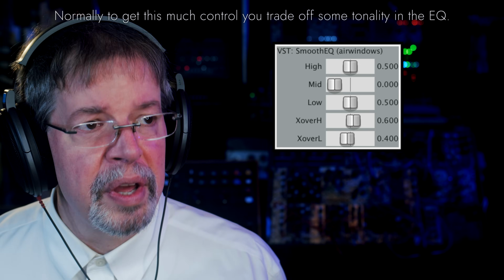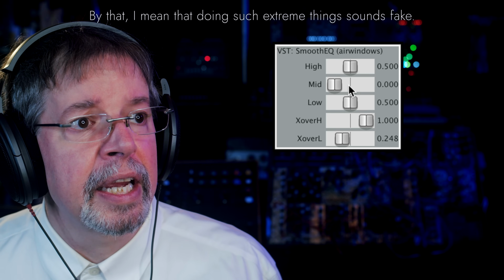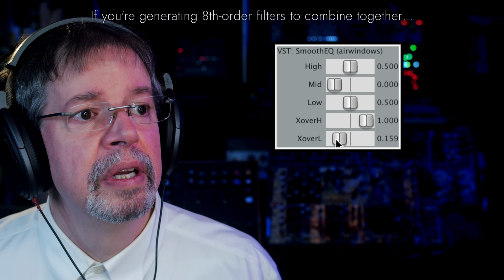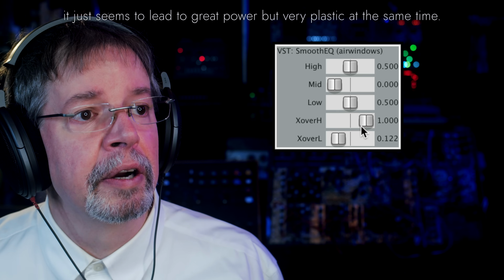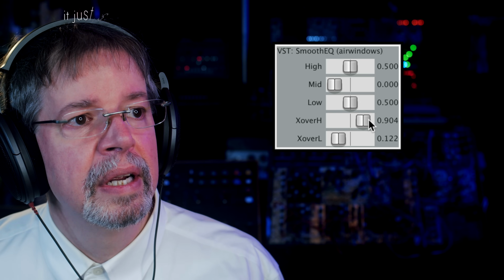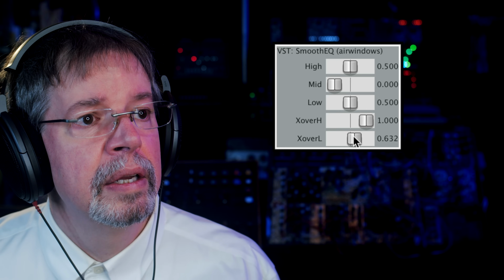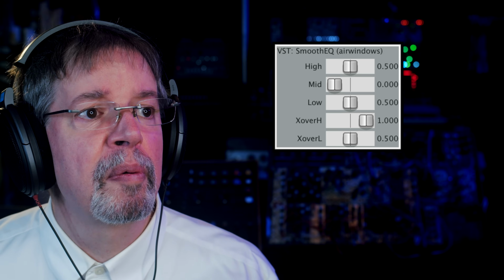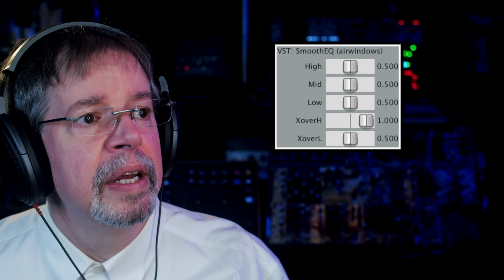Airwindows SmoothEQ: Free Mac/Windows/Linux/Pi CLAP/AU/VST3/VST2/LV2/Rack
This follows AngleEQ, so it follows an extremely weird, colorful, poorly behaved EQ with a super-clean, accurate, well-behaved EQ, just for variety. Not in the sense that you dial in exact dBs and frequencies: it's still a 'by ear' filter like the great analog EQs, and I'm probably not the person you go to for 'add exactly two and a half dB of 3026 hz shelving and that's the important part, all EQs sound the same'.

When I say accurate, I mean that unlike AngleEQ if you set SmoothEQ flat you get EXACTLY what you put into it. It uses a subtractive technique that I like, not sure if other people do this, where the sound is assembled out of sub-bands that are always 'one band is the filtered, and the other is that subtracted from dry'. It's that which I couldn't do with AngleEQ, and which has been tricky with everything short of simple biquads (for which it works excellently).

And this is the breakthrough where I worked out how to do this thing I like, which I'm not sure anyone cares about but me, with ANY degree or order of filters so long as they're biquads. Maybe even beyond that, but turns out biquad filters are very cooperative with this.

SmoothEQ uses eighth-order crossovers: steep! They isolate real well. But so powerful is the technique that I can use Bessel filters instead of Butterworth, for nicer phase behavior. There are limits: I don't think I can use this for speaker crossovers, it's strictly for setting relative volumes of EQ bands and listening to a combined output. The trick is, if I apply cascaded filter crossovers and try to subtract it from dry, I get what I got in AngleEQ, a phasey mess.

But if I reconstitute the original signal from the 'sections' between EVERY stage of filtering, I get the degree of filter steepness I wanted, AND all the sums still reconstitute to a perfect, bit-identical input if set flat.

If you wanted an Airwindows five-band, or seven-band, or 31-band EQ this is how I'd have to go about it. I don't know if it would hold up at 31 bands of EQ, or how well that would work, but mathematically I know that if you set it flat you'd have ultimate, bit-identical, perfectly transparent sonics, because that's the only way the technique CAN work. There are obvious applications in making, for instance, a Mesa Boogie 5-band guitar EQ and having it sound amazing without analog modeling: sometimes what you want is the merits of analog processing, not just to imitate everything. It'll make EQs that are perfectly accurate set flat, and then you're shelving up and down bands of frequencies with extremely clean boundaries, as steep as you like.

SmoothEQ is a simple three-band version of this. Now that I know I can do it, I can do a future ConsoleO (orchestral) and really do a good job of keeping the tone even through filtering. This is not a linear phase EQ but does not need to be, since everything is either perfect or some degree of the tone produced by extreme EQ isolations: whatever that sound, if you add only a tiny amount of filtering you automatically get only a tiny amount of that tone color. That's why I build it in that peculiar way, to get that result.

It's going to be fun running with this technique and making stuff sound better, and I hope you like SmoothEQ :)